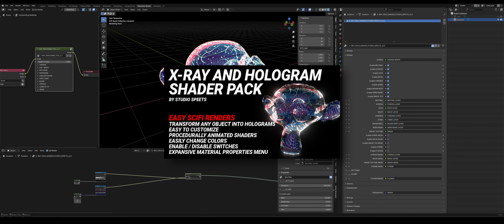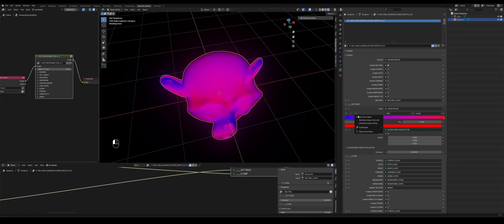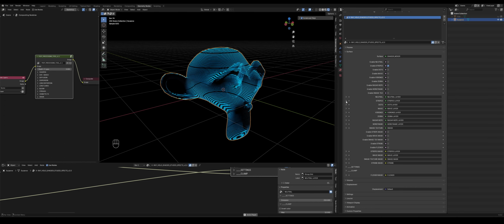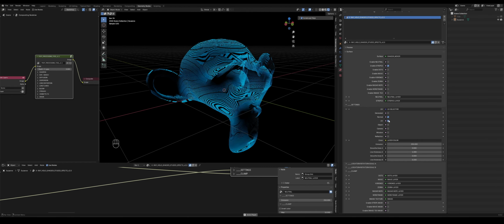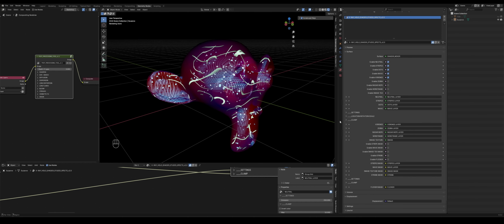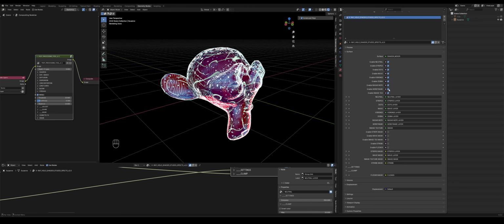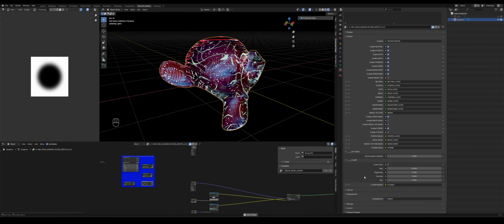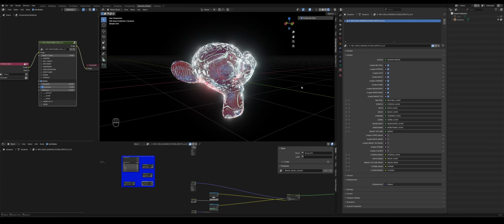Easy holograms in Blender with X-Ray Hologram Shader Pack 2.0